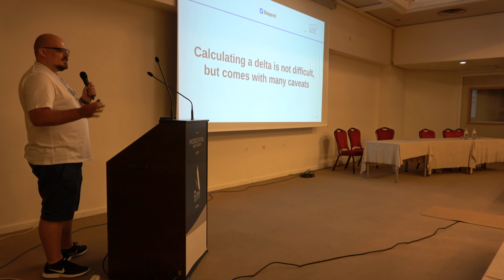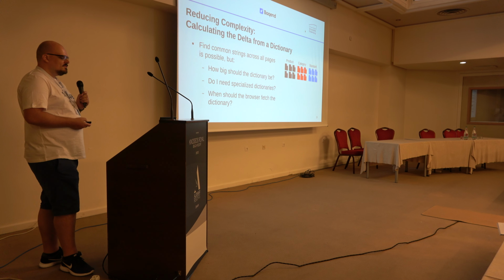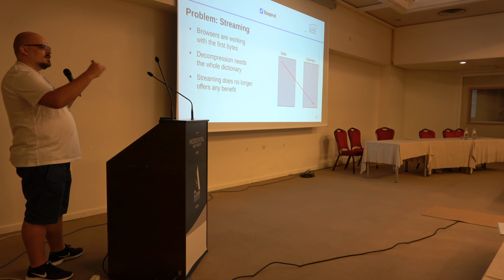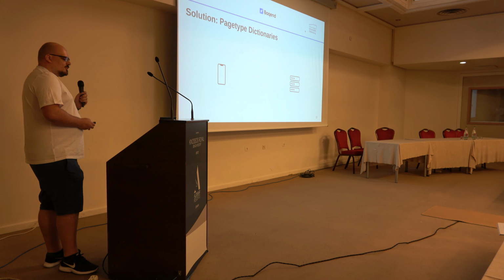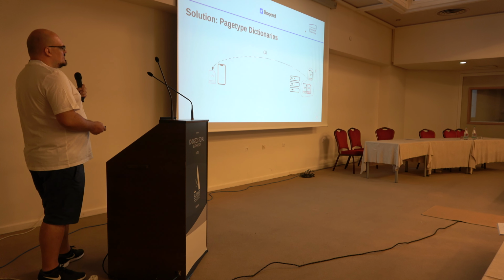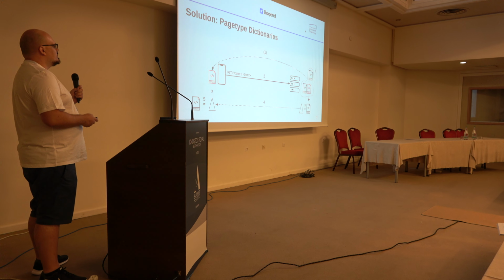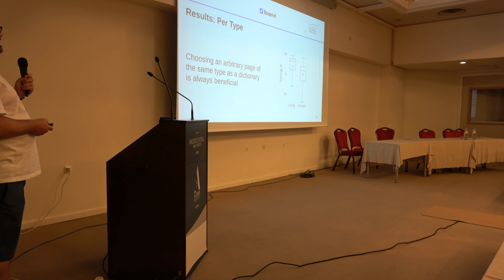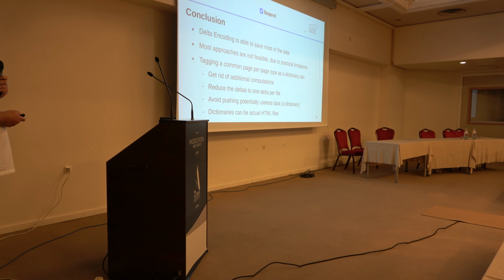"Using the Client Cache for Content Encoding: Shared Dictionary Compression for the Web", B. Wollmer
"Using the Client Cache for Content Encoding: Shared Dictionary Compression for the Web", presented by Benjamin Wollmer et al. in the 17th Summer School on Service Oriented Computing which was held in Crete 26th June till 1st July of 2023